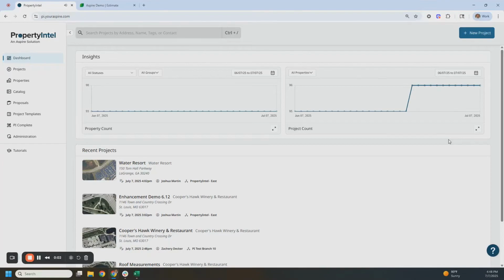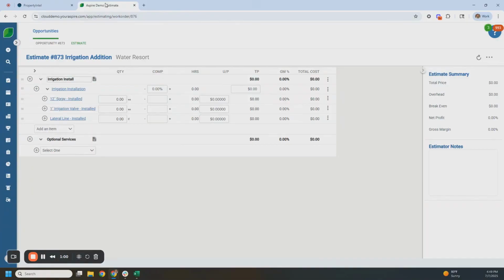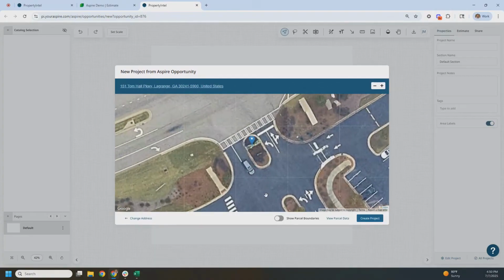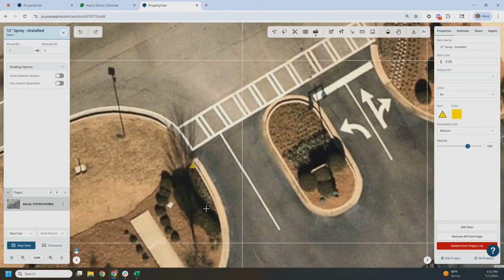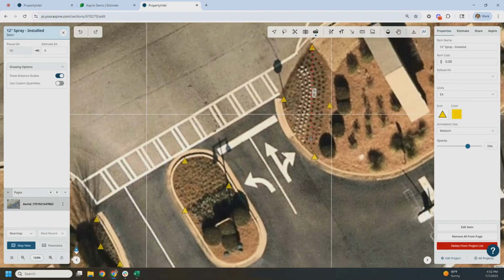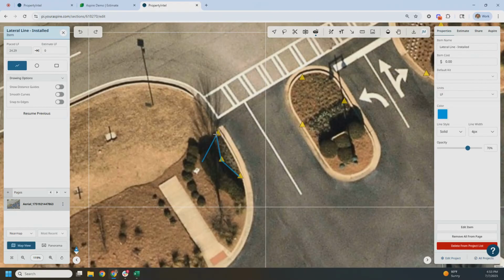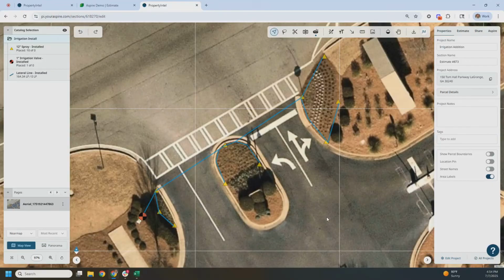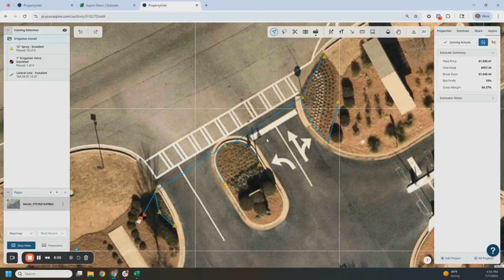PropertyIntel Power Up: Streamline irrigation layouts with PropertyIntel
In this month’s PropertyIntel Power Up, product manager Joshua Martin demonstrates how to create a basic irrigation layout. As an added bonus for our Aspire users, he shows how to launch from the Aspire estimate and sync the data automatically to seamlessly generate a finalized estimate.